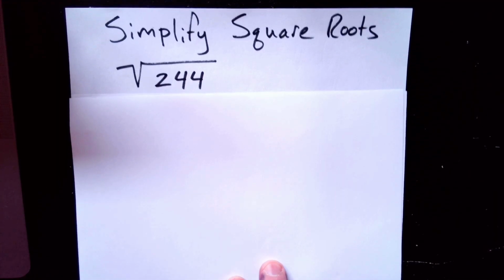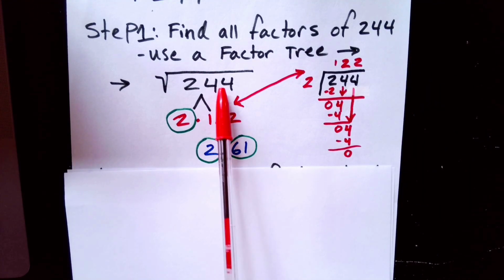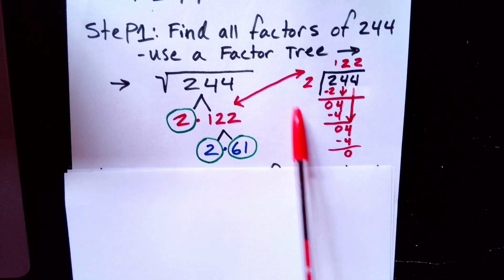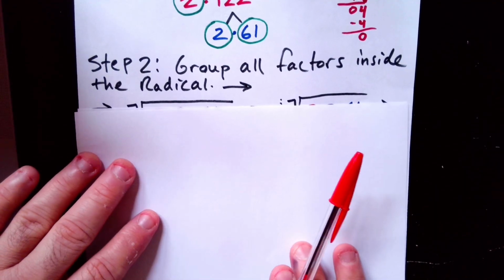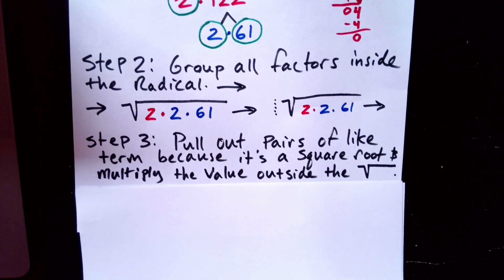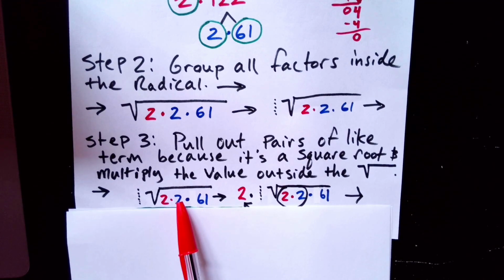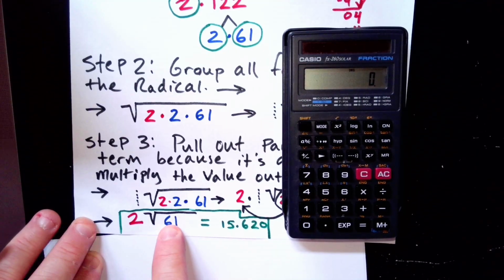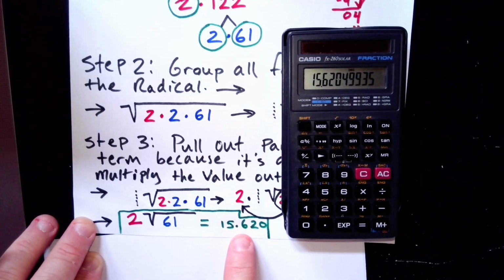Part 1 "How 2 Simplify Square Roots/Radicals NO Calculator" Using a Factor Tree - Step By Step Video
Video #1
UNDERSTANDING "How to manually simplify Radicals/Square Roots" G.E.D. MATH Knowledge Skills Abilities (K.S.A.) = 3 Example VIDEOS EXPLAINING Step By Step How to simplify radicals/square roots without a calculator

1 of 3 total videos =  Step By Step Instructions on how to simplify radicals/square roots